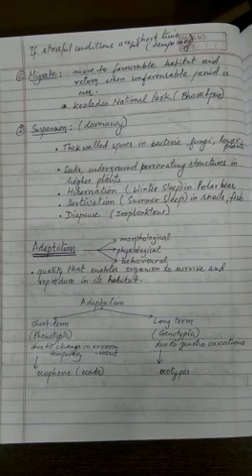Class XII Biology Ch 13 Adaptations By Neeraj Sir Part 2